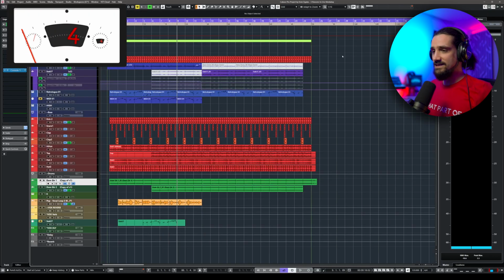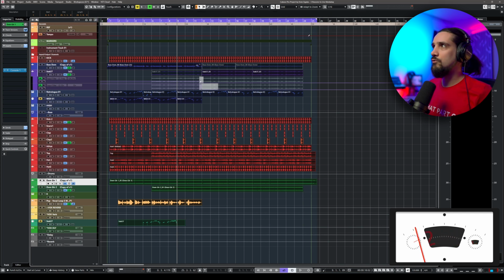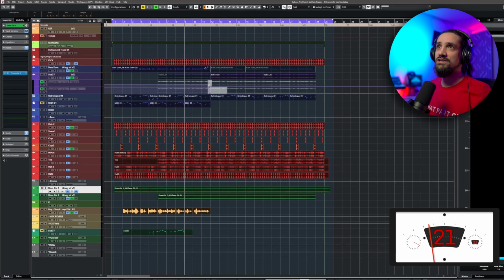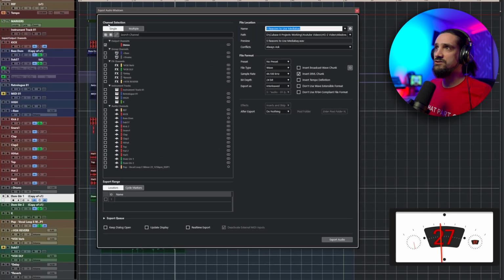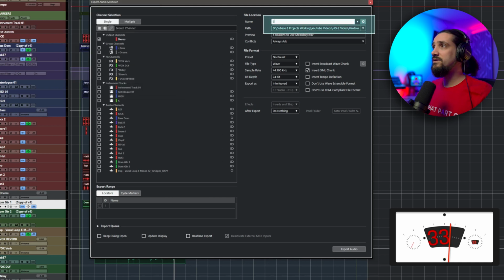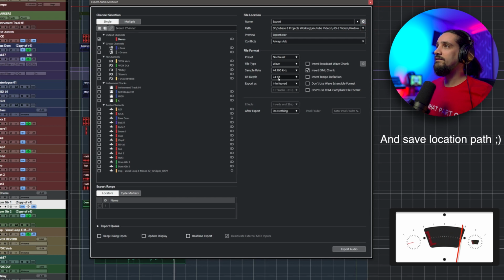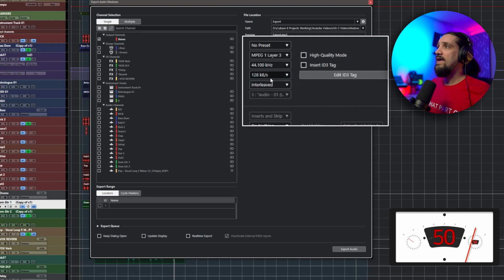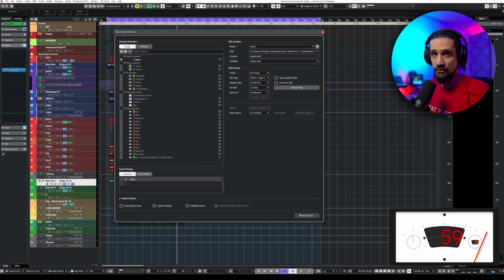Cubase Minute Ep 5 Export/ Bounce Your Song to WAV or Mp3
In this video, I show you how to export/bounce your Cubase projects to audio!